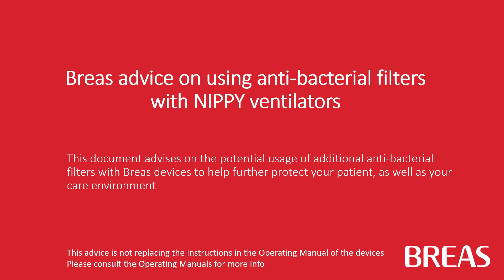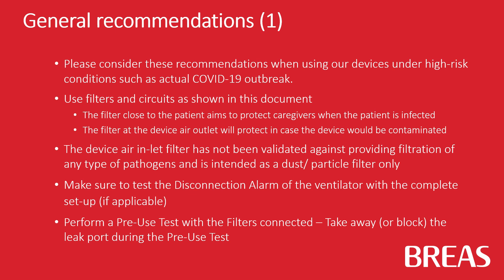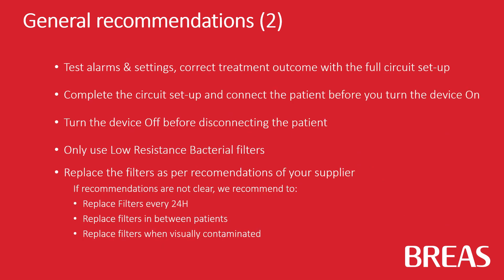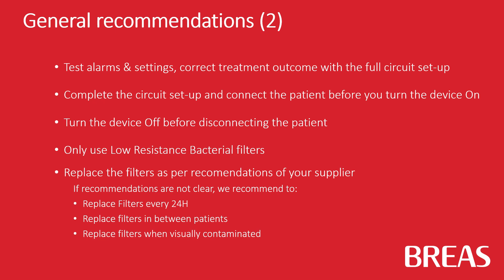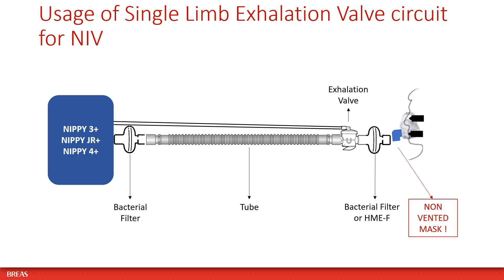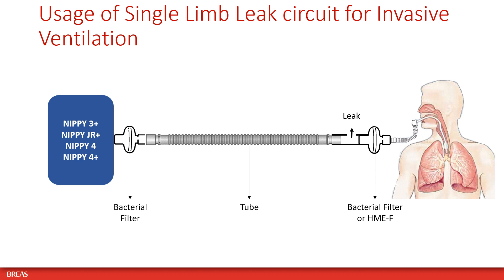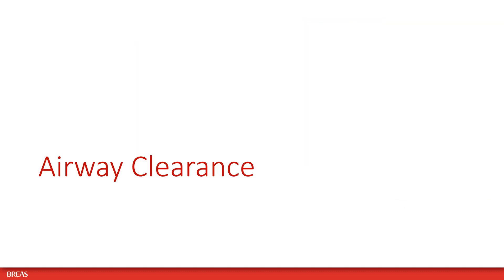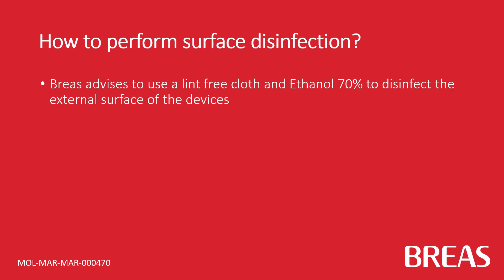Usage of Filters with NIPPY ventilators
In this video we will show you our recommendations for the usage of filters with our NIPPY ventilators